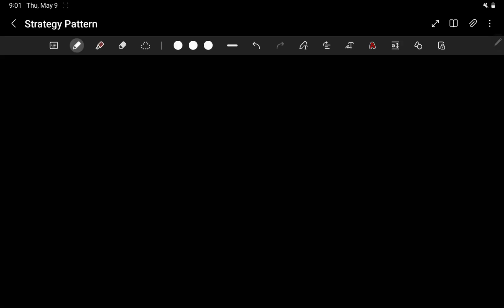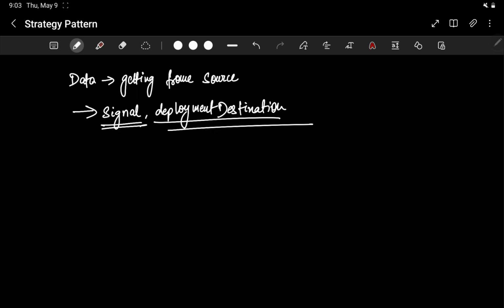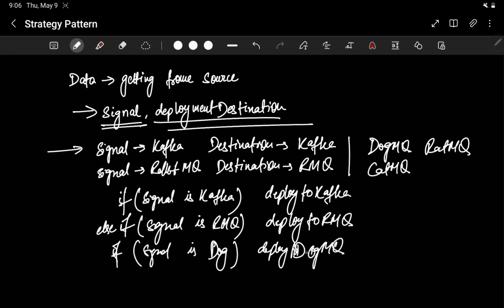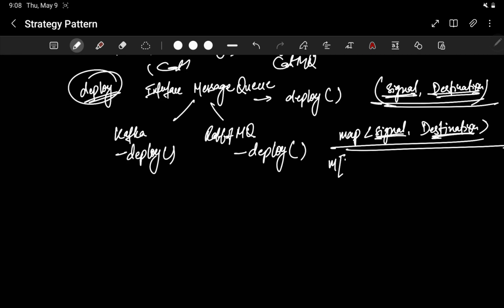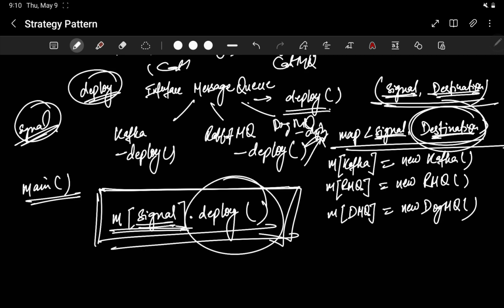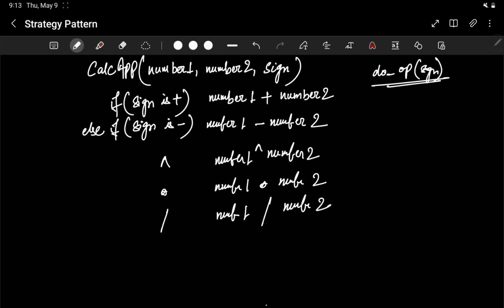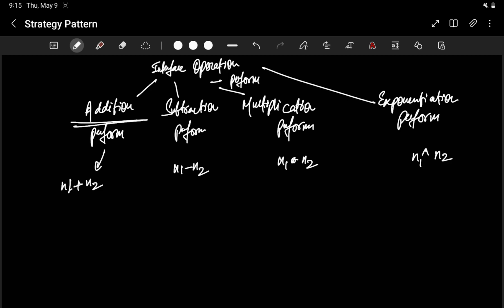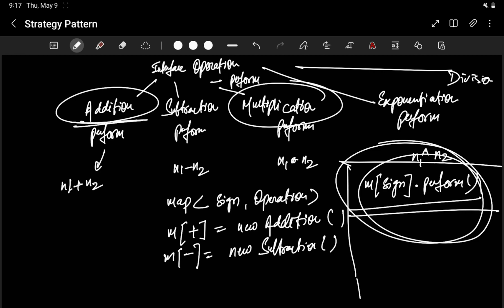Strategy Design Pattern - LLD | Low Level Design | Behavioral Design Pattern | System Design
The Strategy Pattern is a behavioral design pattern that allows you to define a family of algorithms, encapsulate each one, and make them interchangeable. This lets you vary the algorithm independently from clients that use it.
In this video, we'll take a deep dive into the Strategy Pattern and explore how it can be used to solve a variety of problems. We'll also discuss the benefits and drawbacks of using the pattern, and provide some tips for implementing it effectively.
Whether you're a beginner or an experienced developer, this video will give you a solid understanding of the Strategy Pattern and how to use it in your own projects.